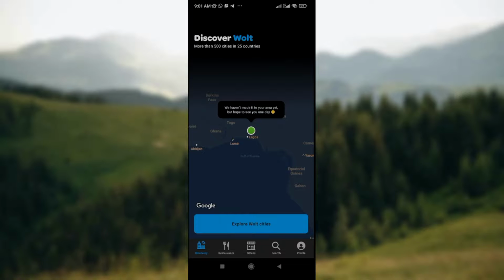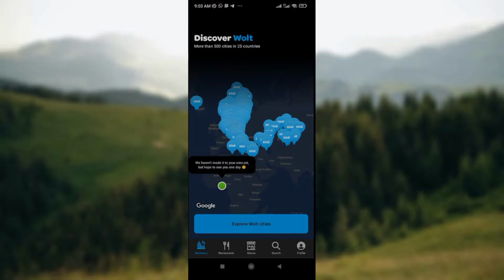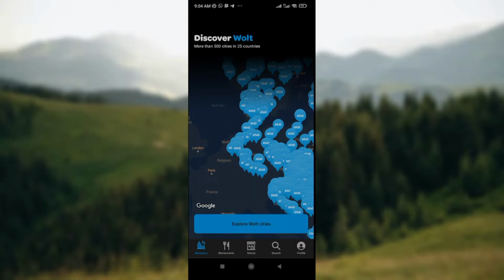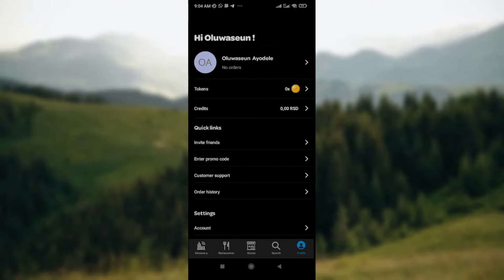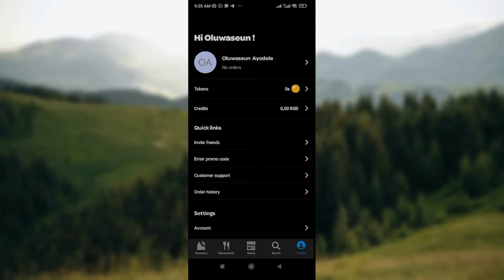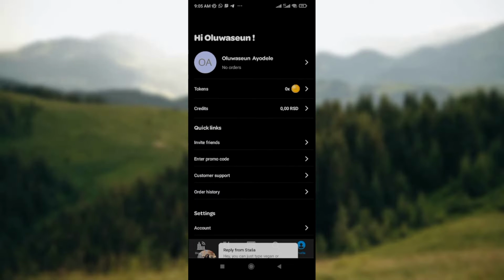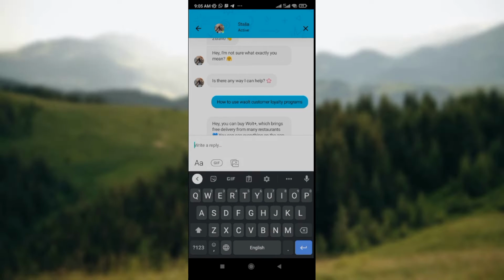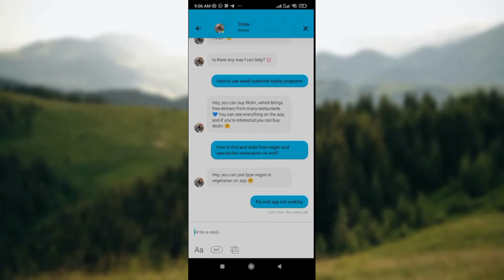How to Fix Wolt App Not Working (Quick Tutorial)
Today we talk about How to Fix Wolt App Not Working , so stay until the end of the video to see the full explanation.